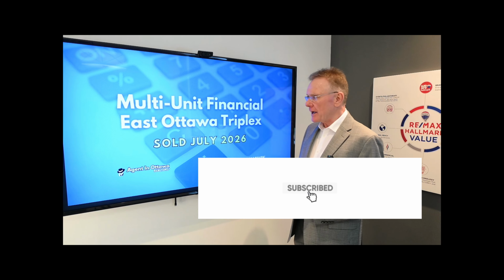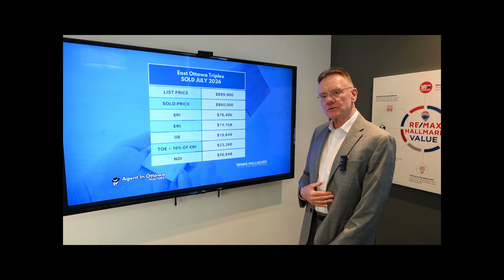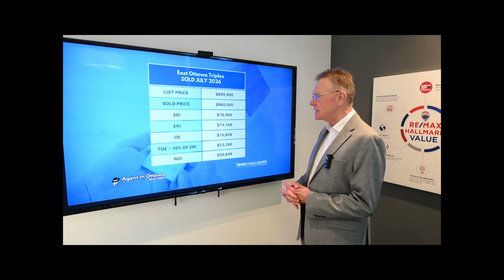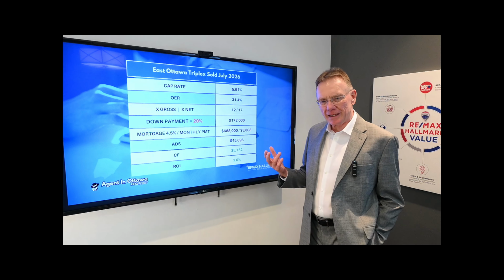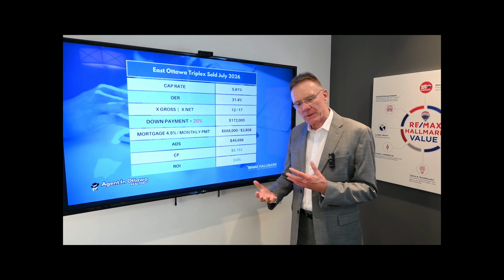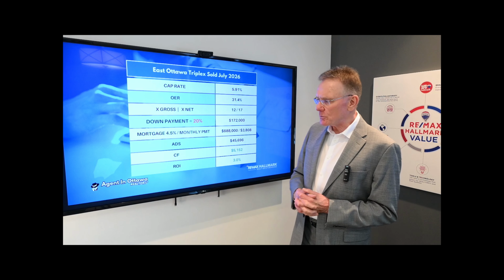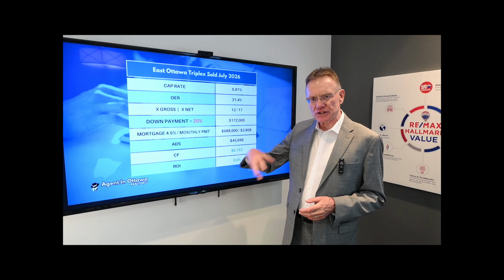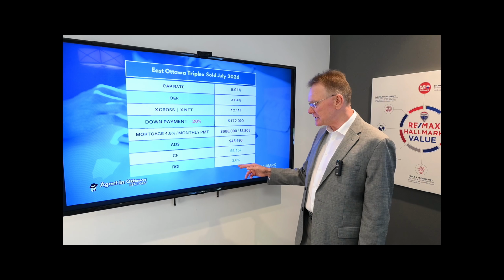Financials on East Ottawa Triplex Sold in July 2026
This Sold Triplex was located in East Ottawa, with 3 @ 2-bedroom units. The property was listed for $899,900, and sold for $860,000.

Scheduled Rental Income was $76,400
Effective Rental Income was $74,108
Operating expenses of $15,849
Total Operating Expenses, with 10% for maintenance/management $23,260
Net operating income of $50,848
Cap Rate was 5.91%
Operating Expense Ratio was 31.4%
Sold for 12 times the Gross Income
Sold for 17 times the Net Income
With a 20% down payment of $172,000, this leaves a mortgage of $688,000. At a 4.5% rate, amortized over 25 years, the monthly mortgage payment would be $3,808 for an Annual Debt Service of $45,696 (this is the annual mortgage payment).

The final cash flow on this building was $5,152 and the ROI (return on investment) was 3.0%.

View all Multifamily Properties for Sale in Ottawa.

View Duplex, Triplex or Fourplex for Sale.

🏢 View all Buildings with 5 and more apartments in them